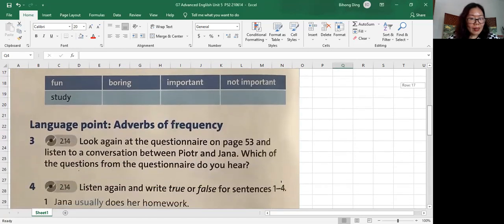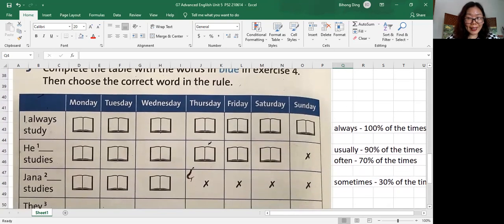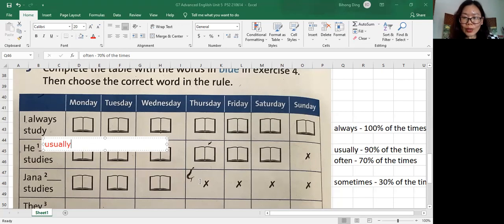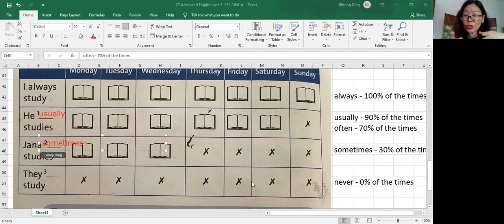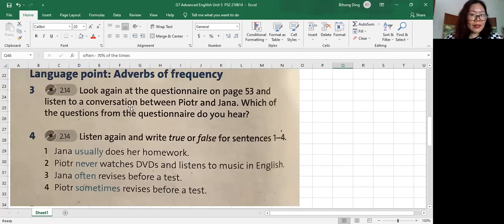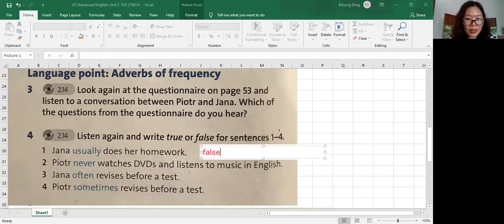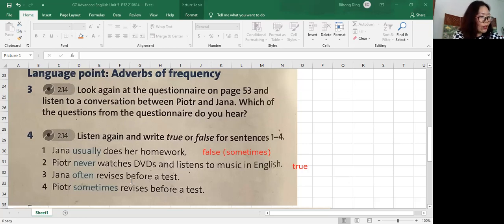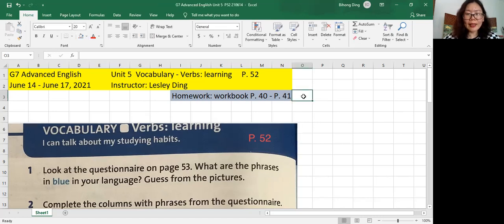G7 Advanced English Unit 5 P52 210614